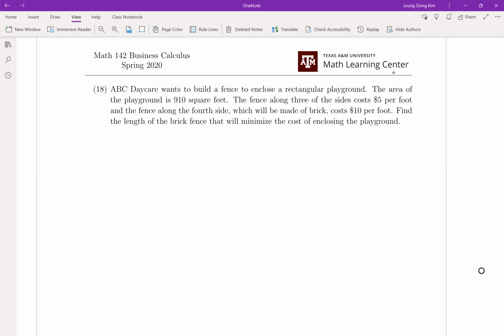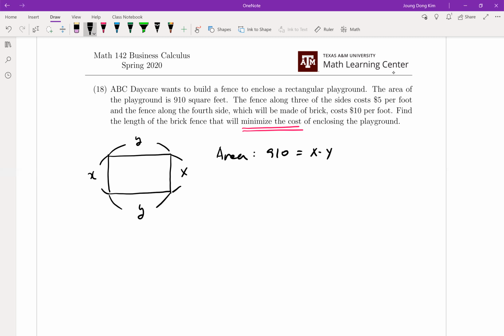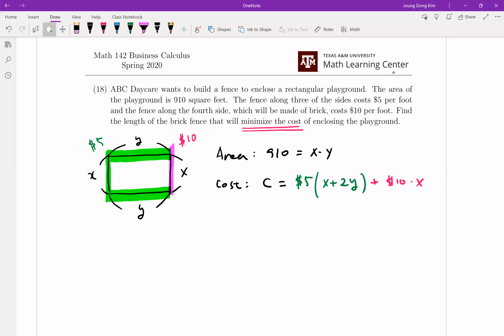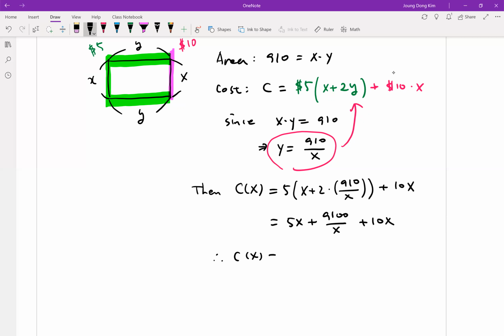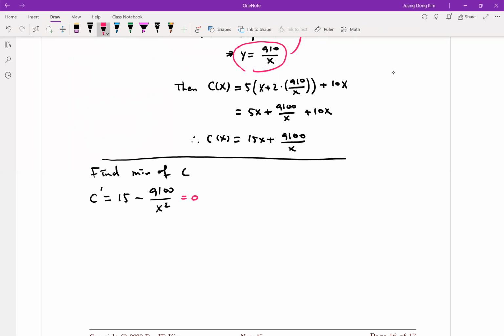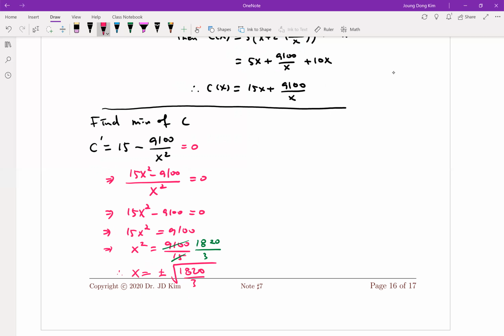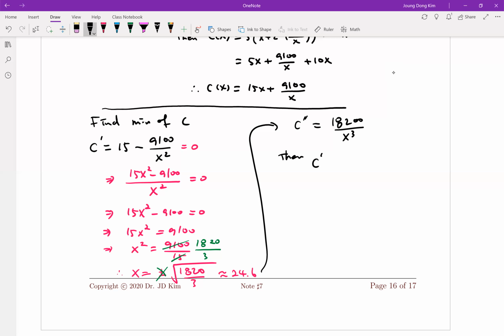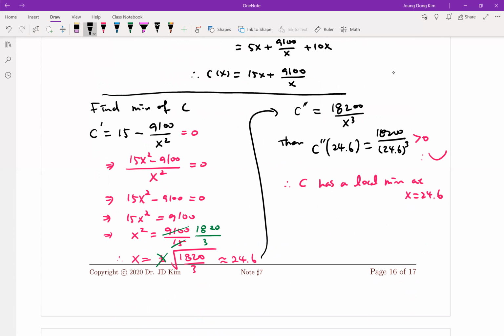Math142 Exam2 Review #18